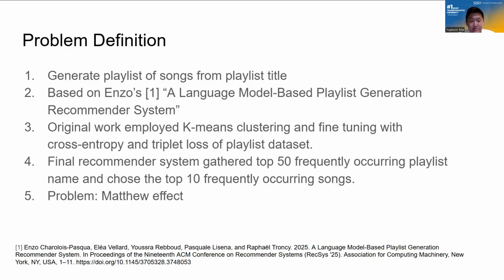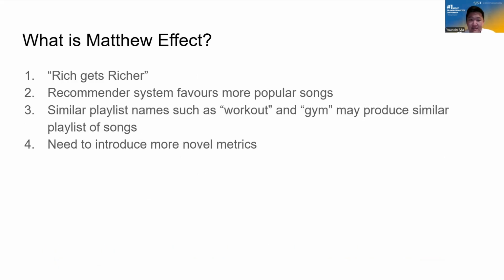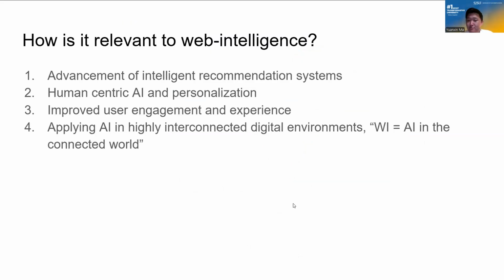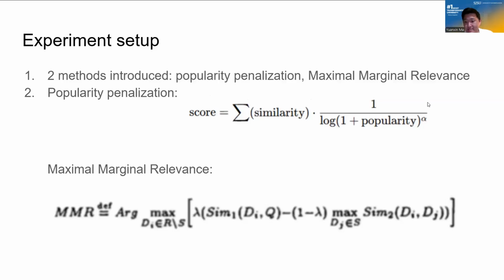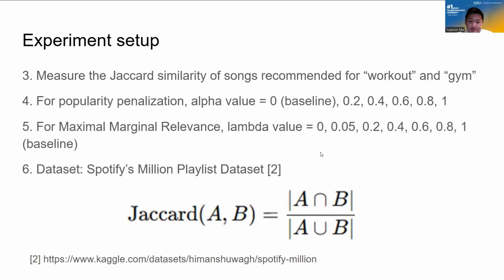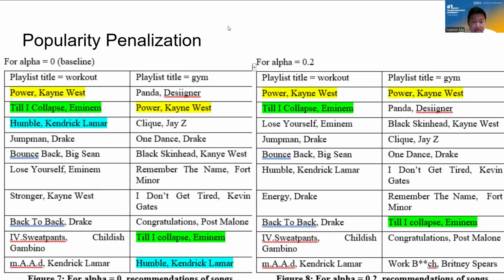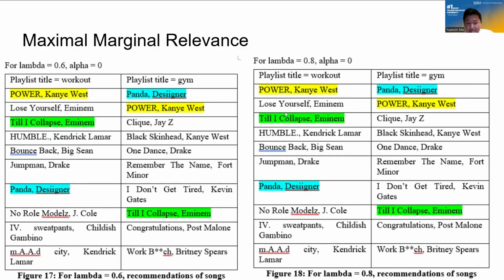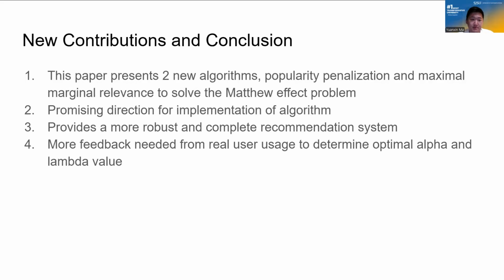Enhancing novelty in LLM-based playlist generation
This is a final project for CS274 Topics in Web Intelligence 2026 Spring semester done at San Jose State University.